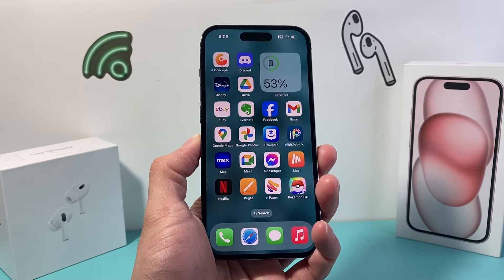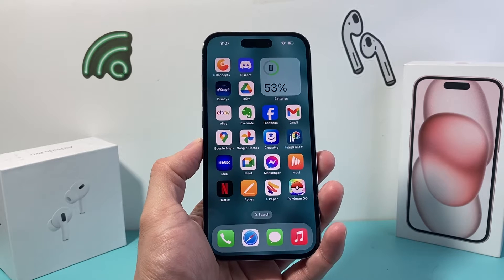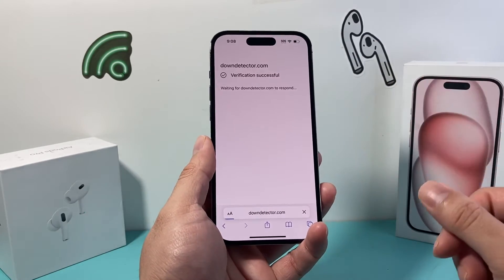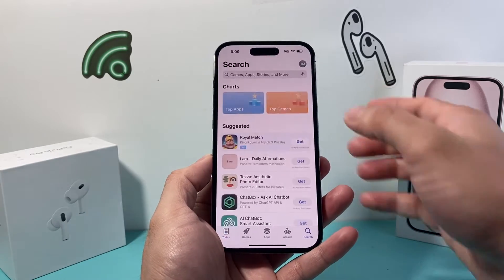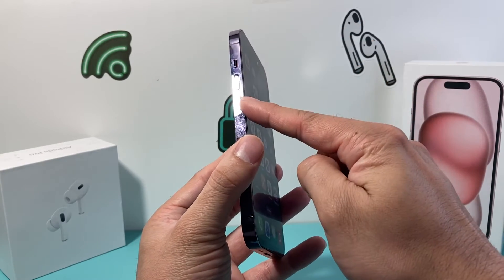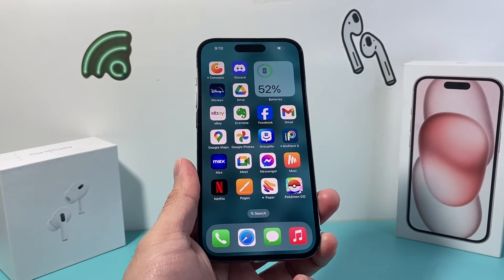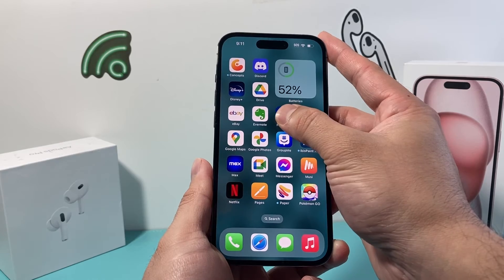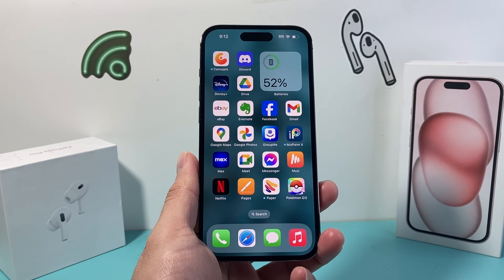How to Fix Facebook Not Working on iPhone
If your Facebook app it not working on your iPhone, you will need to follow these troubleshooting steps to fix it. In this video we walk you through all the steps you need to know in order to fix Facebook app not working anymore on your iPhone.